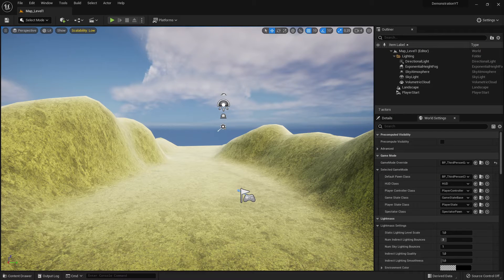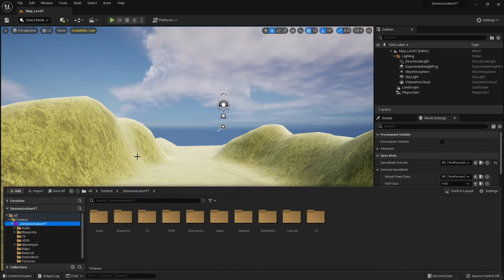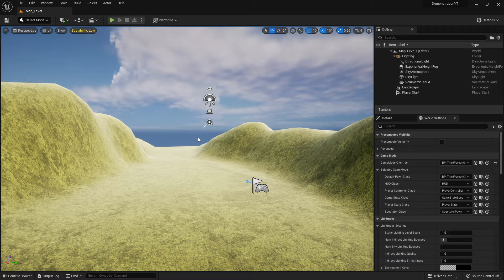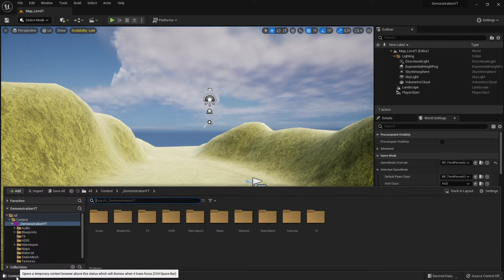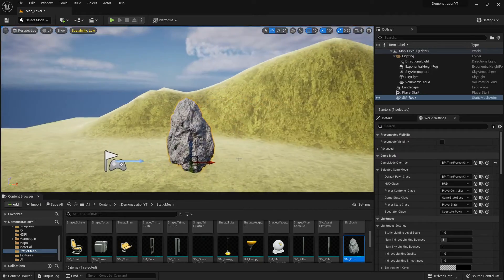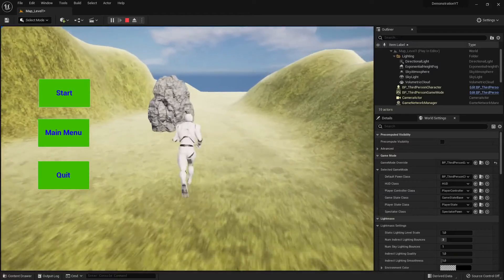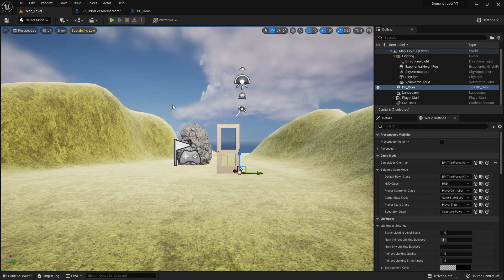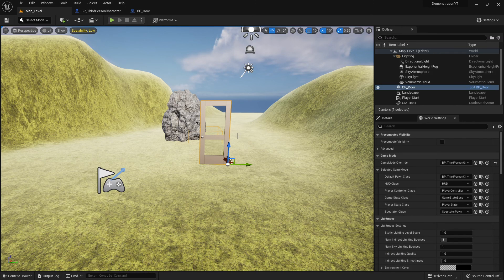Unreal Engine 5 - Beginner Tutorial - Overview - Video 24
UE5 Collision for static meshes